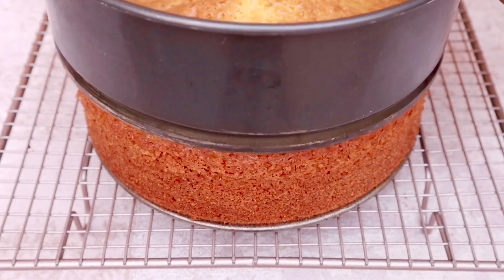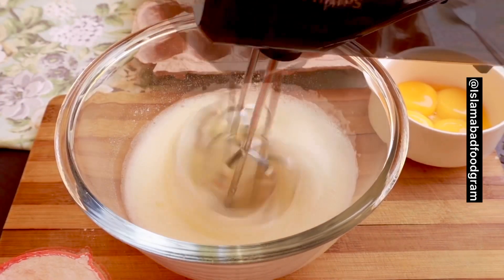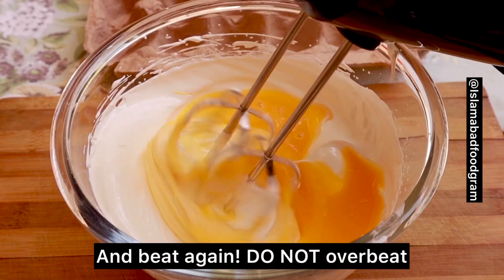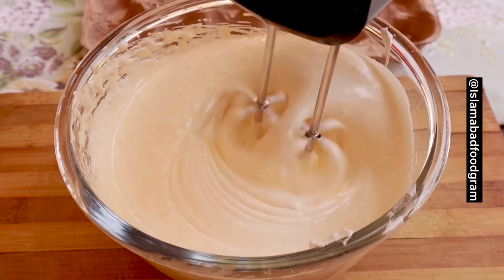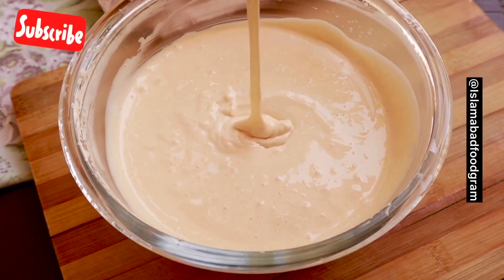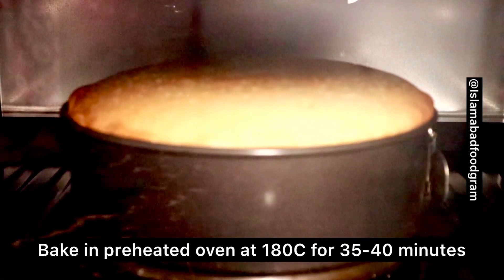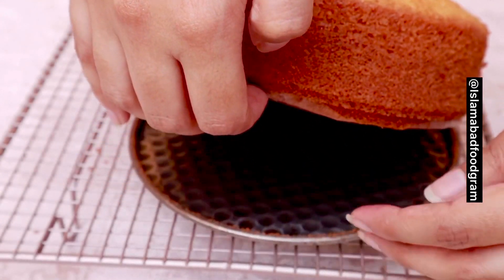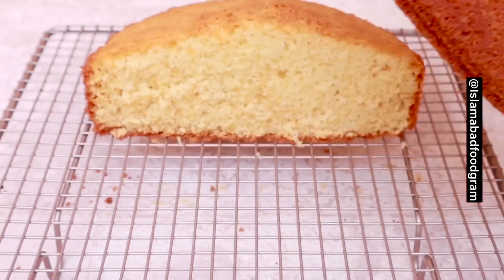Easy Vanilla Sponge Cake Recipe | Vanilla Sponge Cake By Islamabadfoodgram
Easy Vanilla Sponge Cake Recipe for you all 😍

You can use this vanilla sponge cake as base and different layers in various cakes as well.

Vanilla Sponge Cake Recipe:

2 Egg Whites
2 Egg Yolks
1 Cup powdered sugar
1/3 cup oil
1/4 cup milk ( room temperature )
1/4 tsp vanilla essence
1 cup sifted all purpose flour ( maida )
1/2 tsp baking powder
1/4 tsp baking soda

With oven:

Bake for 35-40 minutes and take toothpick test before taking out because every oven works differently

Without Oven:

Take a pan and preheat for 5 minutes on medium flame
Bake for 40-45 minutes on medium low flame covered with a lid ( try putting something heavy on top of lid so that no heat could escape )

This vanilla sponge cake will be a hit no matter if you're a beginner 😊